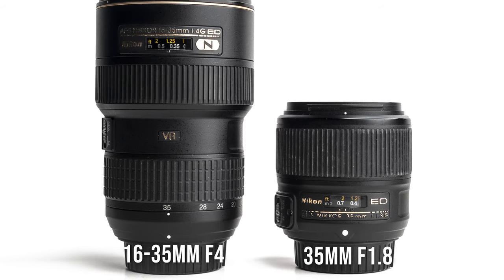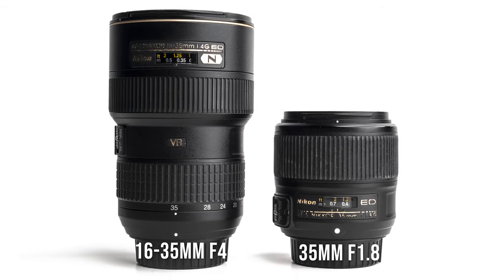Cameras Vs Lenses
when using lenses, it is always a good idea to WB balance. all lenses create a shift in color that must be corrected to color match

20 videos in 20 days. Day 6

Purchasing items from Amazon Links bellow does benefit me, but in no way does it increase your purchase value nor are you obligated to acquire. Thank you
Amazon Business Account
Amazon FREE Prime Trial

If you need a list if items. Look Bellow

Venus Laowa Lenses -  Some of the BEST Manual Lenses!

If RGB is your thing, stay with Corsair Brand all the way for RAM, Lights, Fans. it will be easier to control via software. made item choices very easy.
- Pick CPU: Either INTEL or AMD
- Pick Matching Motherboard based on CPU
- Pick a CPU cooler.
- RAM: Pick the same brand total of 4 sticks. total ram memory you should run 32GB or 64GB
- GPU - Pick either Nvidia card or AMD
- SSD/NVME Drive - 1TB drive as your main and a second one of choice for storage
- Case and Power Supply - white or black option themes for AMD and Intel
- Monitor - All monitors listed are great for productivity and some gaming.
- Keyboard and Mouse. If you want to run wireless, get yourself a very cheap wired setup first to install windows, after that's done you can use your wireless peripherals.
- Windows 10 - Download it from microsoft onto a USB drive. then purchase win 10 when everything is running from the microsoft store. It will be connected to your microsoft outlook email account automatically.